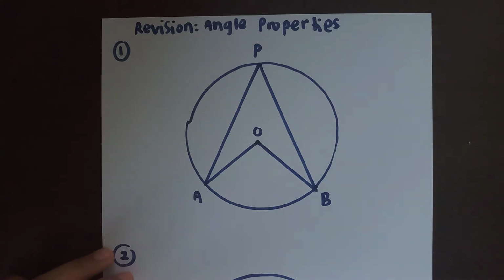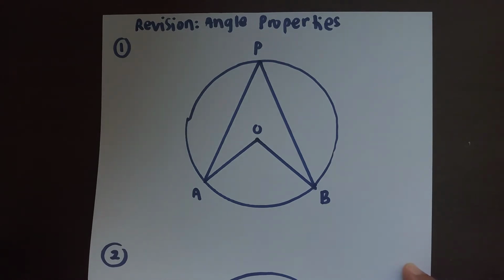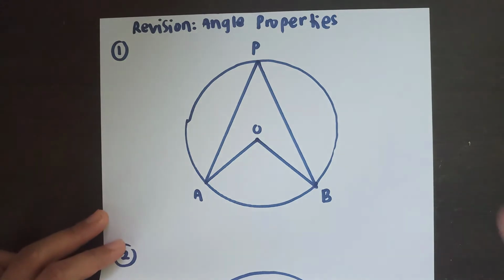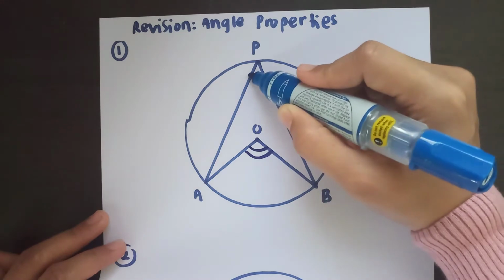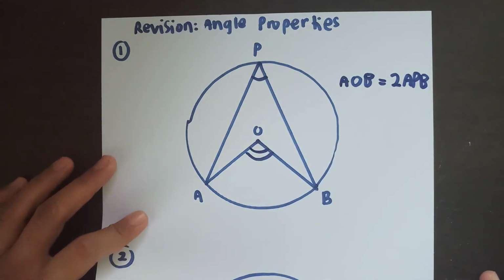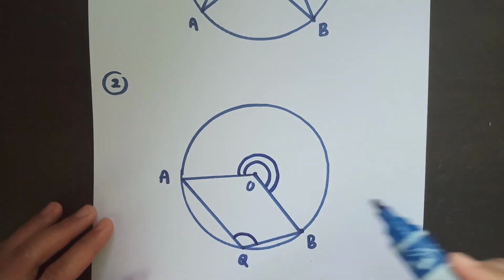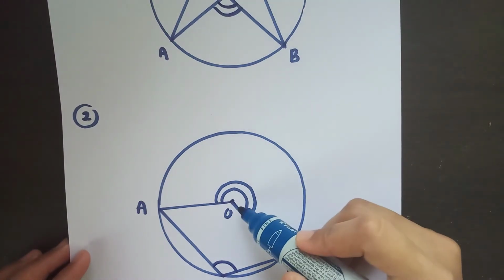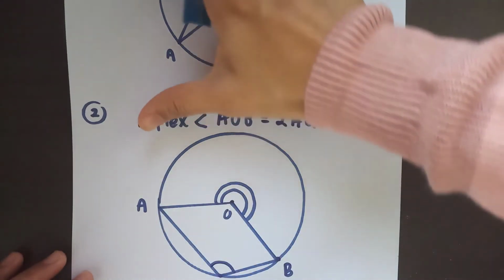Mathematics Year 10 [part 1] : Revision - Angle Properties of Circles (Week 33)